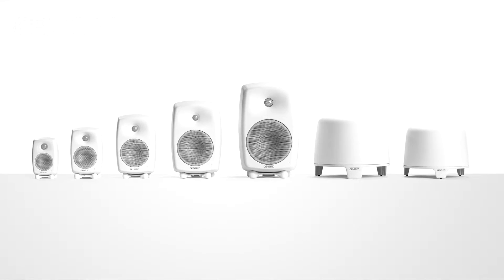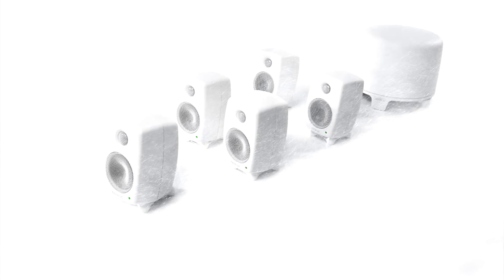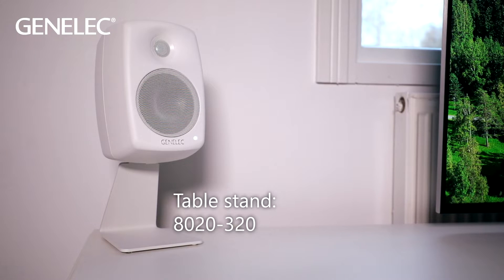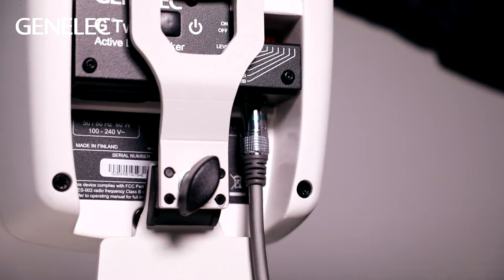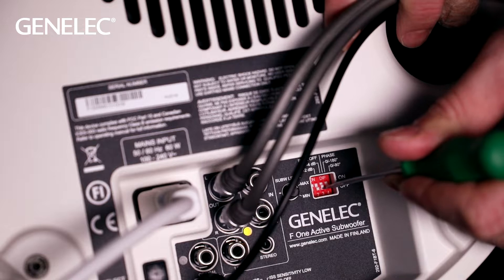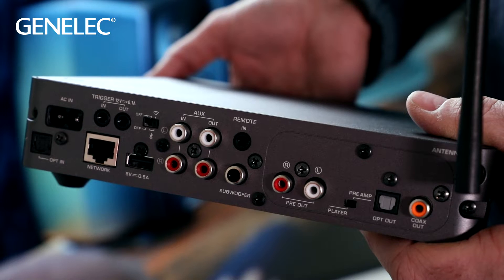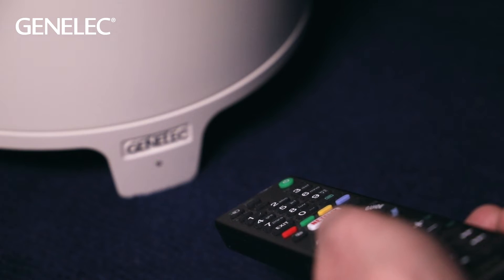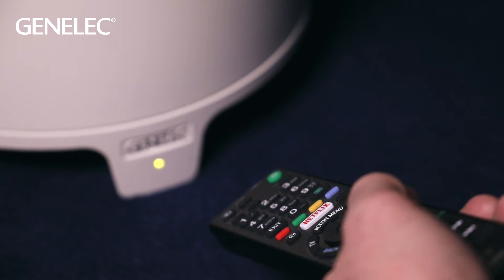How to connect a TV to Genelec speakers | Home Audio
Connecting your Genelec G Series loudspeakers and F Series subwoofer to a TV is easy. In this video Darren Rose shows you how to do it.

Read more about Genelec's G Series loudspeakers and F Series subwoofers